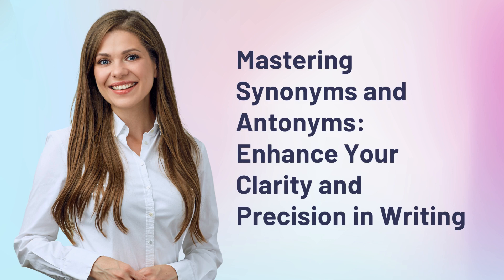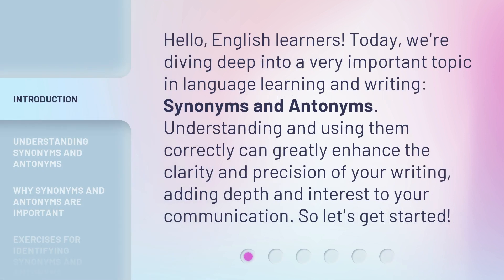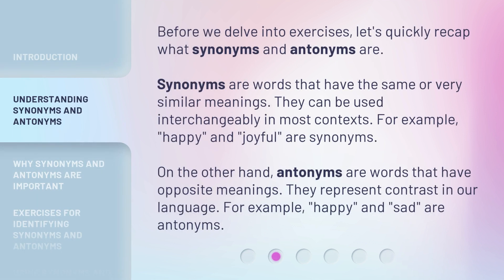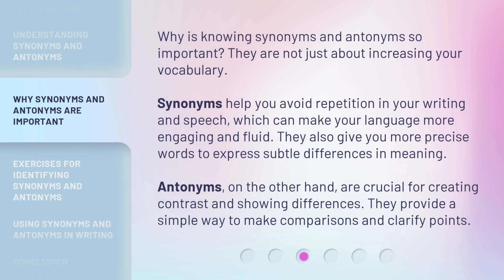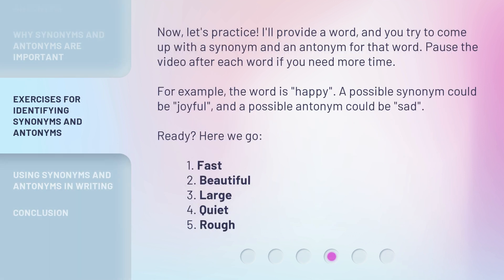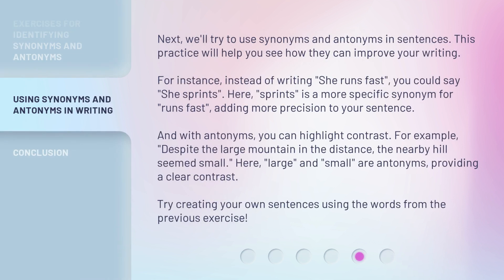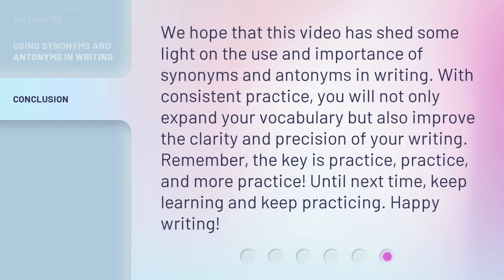Mastering Synonyms and Antonyms: Enhance Your Clarity and Precision in Writing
Mastering Synonyms and Antonyms: Enhance Your Clarity and Precision in Writing • Learn how to enhance the clarity and precision of your writing by mastering synonyms and antonyms. Discover the importance of these language tools and engage in exercises to identify synonyms and antonyms. Improve your communication skills today!

00:00 • Introduction - Mastering Synonyms and Antonyms: Enhance Your Clarity and Precision in Writing
00:34 • Understanding Synonyms and Antonyms
01:10 • Why Synonyms and Antonyms are Important
01:44 • Exercises for Identifying Synonyms and Antonyms
02:21 • Using Synonyms and Antonyms in Writing